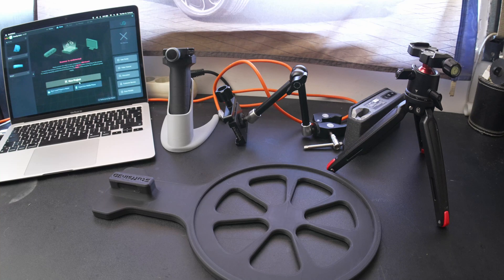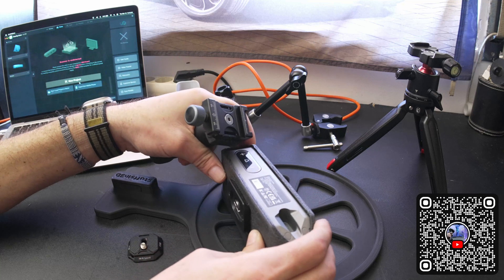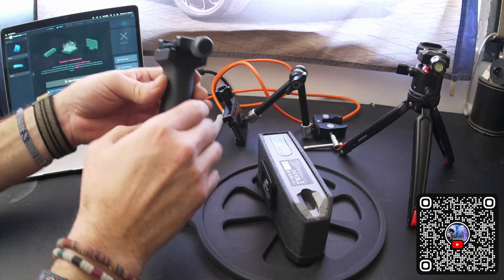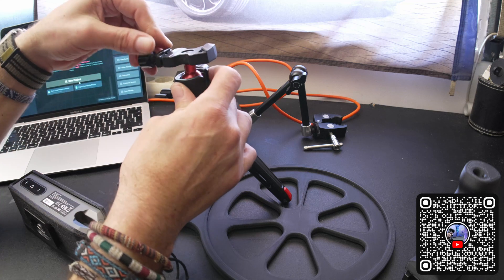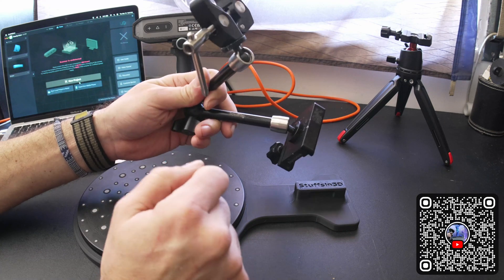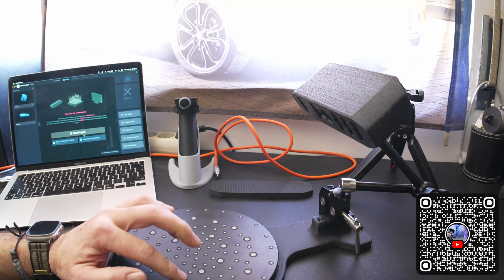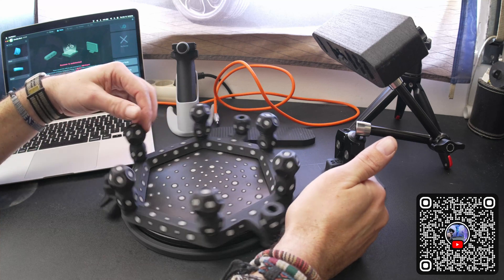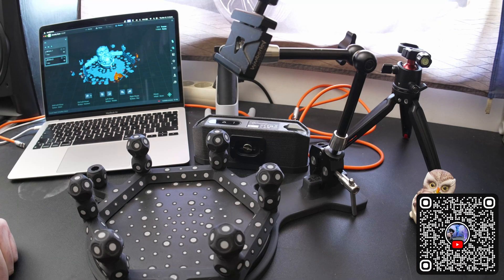The supports I use with my 3D scanner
3D Scanning
    3D Printing (filament and resin)
    CAD design